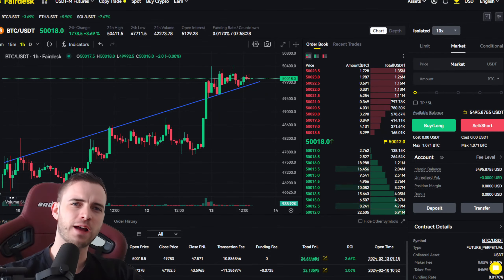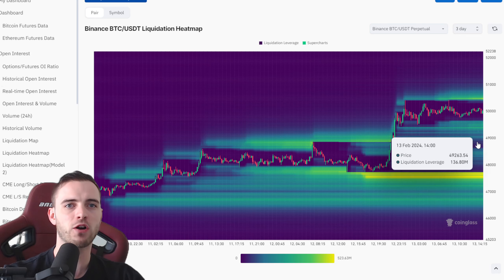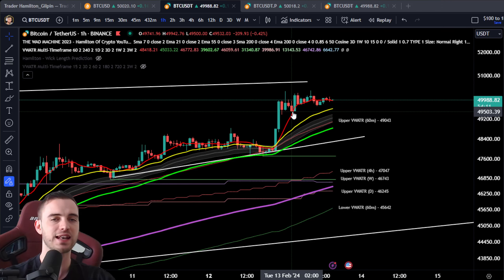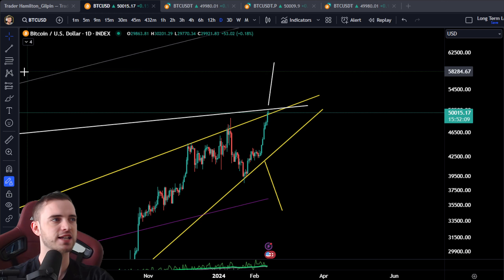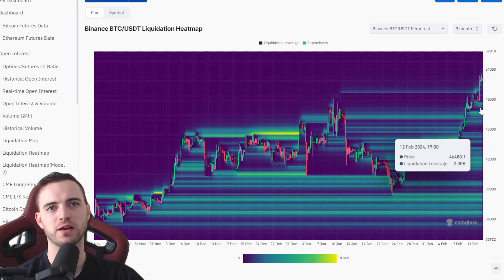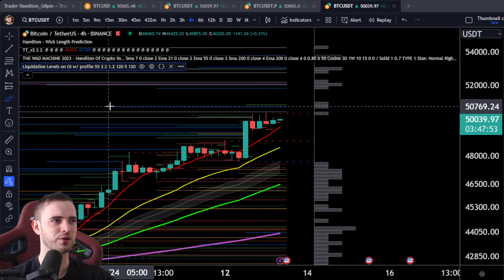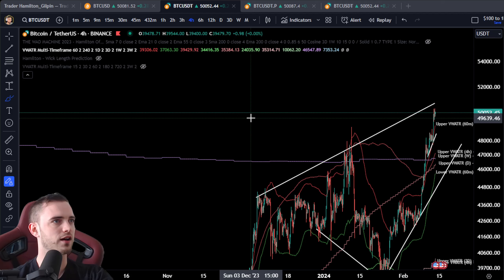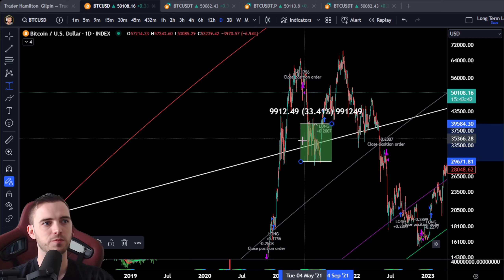The Best Trading Strategy For Bitcoin This Week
Join The Thriving Community Channels!